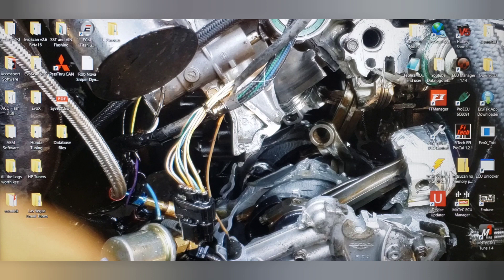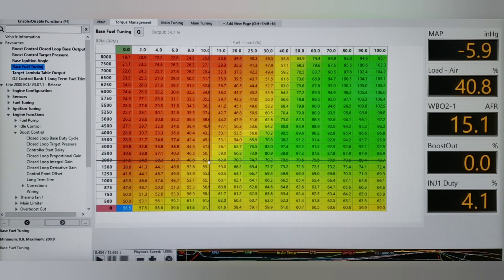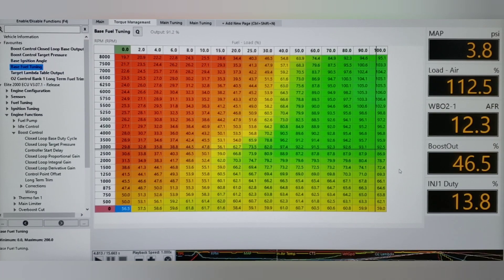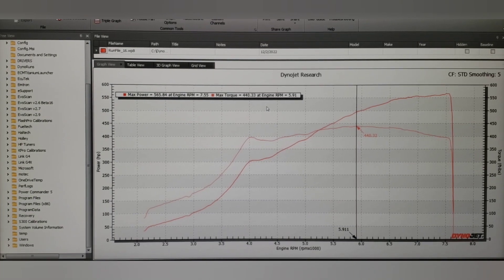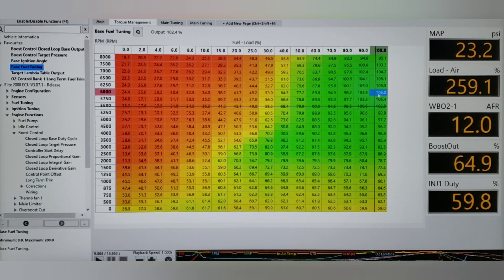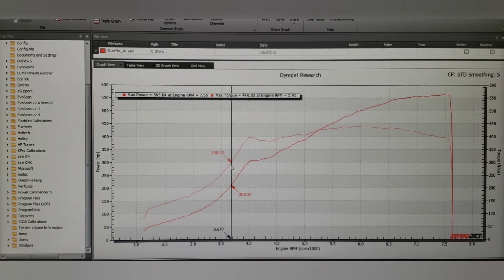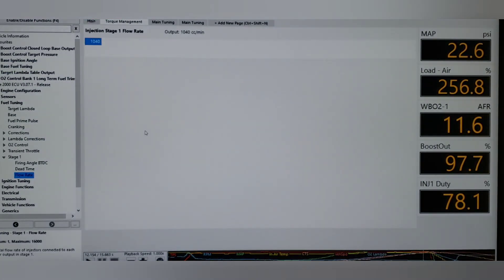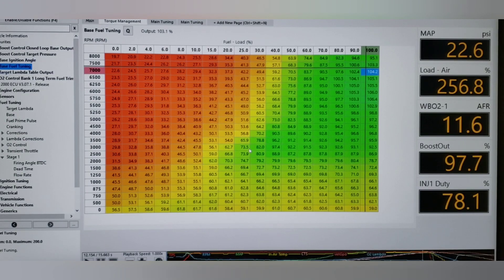Tuning ITB engines with Haltech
In this video We are going to look at how Haltech ESP/NSP handles tuning on engines with ITBs (individual throttle bodies) using throttle position as the load axis rather than manifold pressure. Thanks to haltechecu for making NSP the standard on all their ECUs.